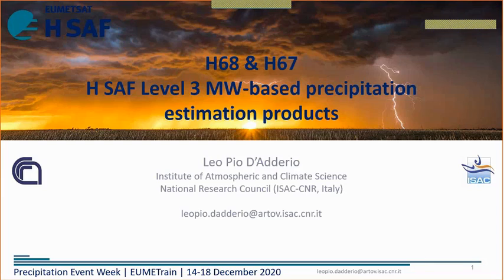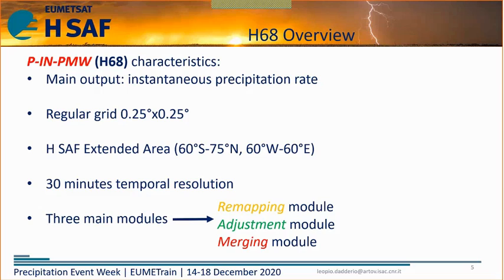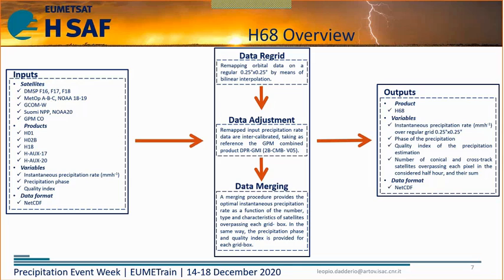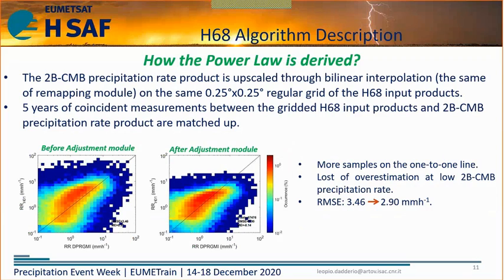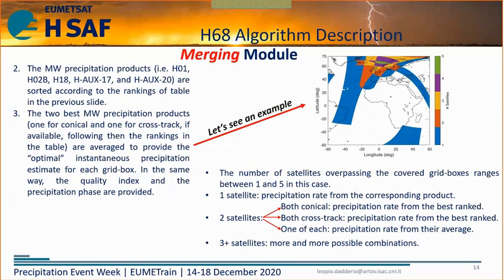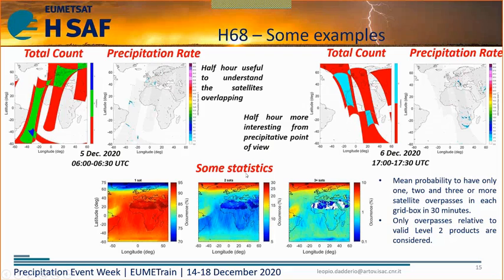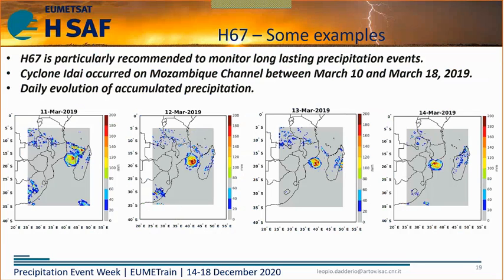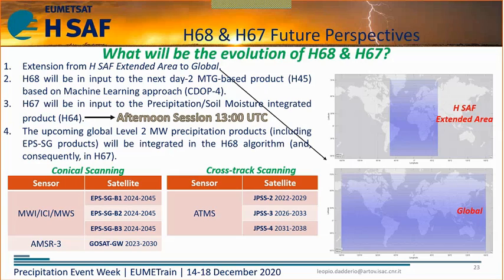HSAF Precipitation EW 2020 - P3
Passive microwave (PMW) radiometry is recognized as the most suitable for global precipitation monitoring and quantification. The H SAF precipitation products portfolio is being extended to provide Level 3 (gridded) PMW-based precipitation products to facilitate and promote the use of MW-based products for several applications. One of these products (labelled as P-IN-PWM, or H68) provides instantaneous precipitation rate estimates, based on calibrated and merged PMW Level 2 instantaneous precipitation rate products. H68 provides precipitation rate estimates every half hour, on a regular grid at 0.25°x0.25° resolution over the extended H SAF area (LAT 60°S – 75°N, LON 60°W – 60°E). The calibration is based on the precipitation estimates provided by the NASA Global Precipitation Measurement (GPM) DPR-GMI (Dual-frequency Radar and GPM Microwave Imager) combined product (2B-CMB). The H68 algorithm mainly consists of three modules (i.e. remapping module, adjustment module and merging module) that will be described. The other Level 3 PMW-based product that will be presented is P-DM-PMW (or H67), which provides as main output a 24 h mean precipitation rate based on the H68 product outputs. H67 provides data at the same spatial resolution as H68 at 00, 06, 12 and 18 UTC of each day for the previous 24 hours. Examples of H68 and H67 product outputs and applications will be provided.

Check out other training content on eumetrain.org